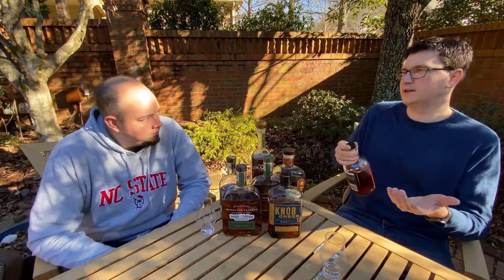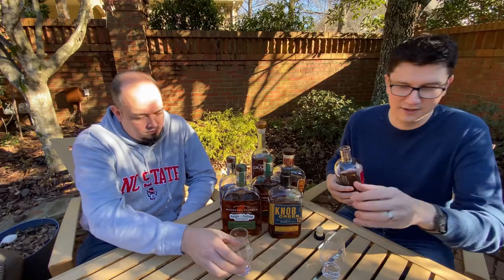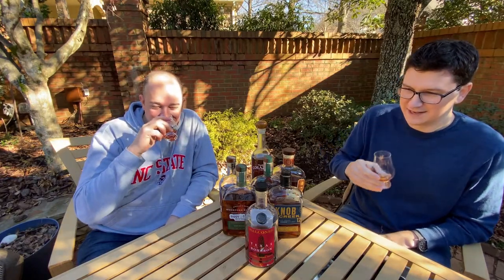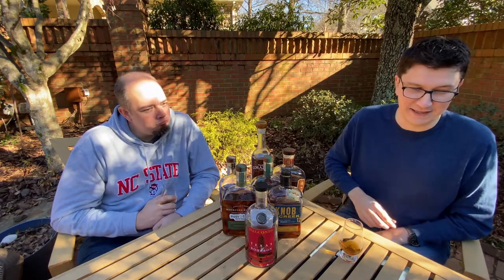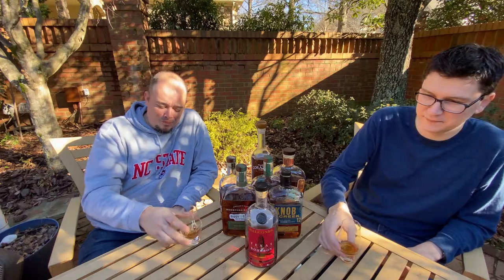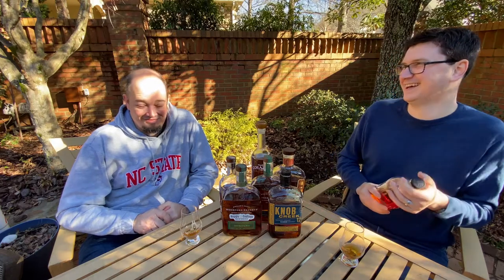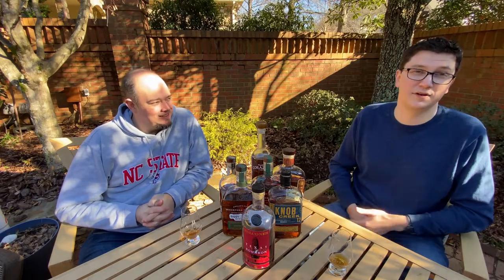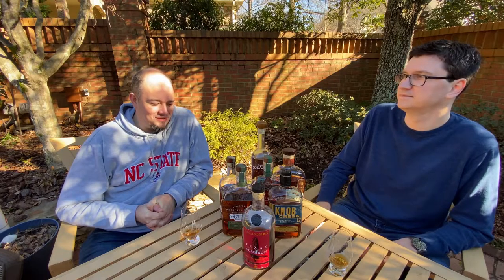Balcones Texas Pot Still Bourbon Review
We like Balcones... usually. This one just didn't hit the mark. We're hoping we got a bad bottle, otherwise this stuff gets our seal of disapproval.